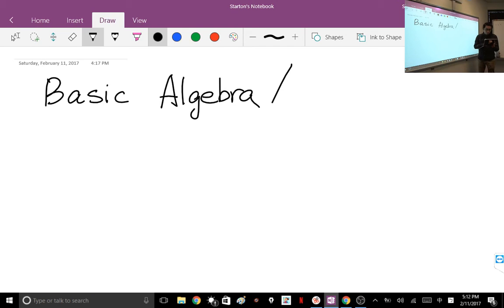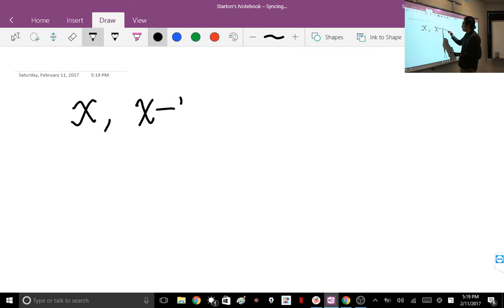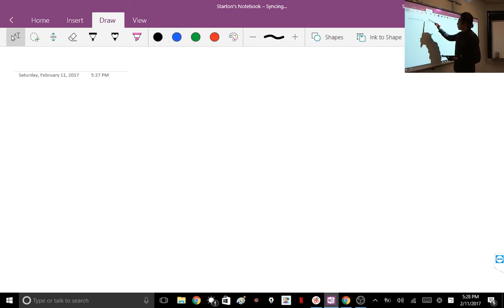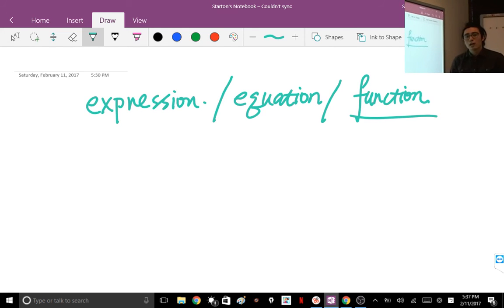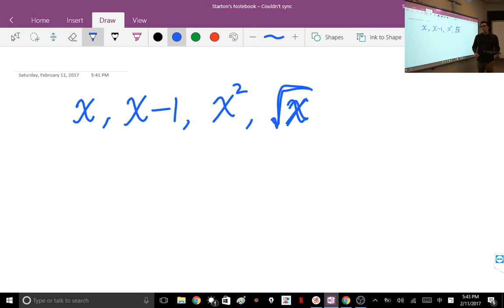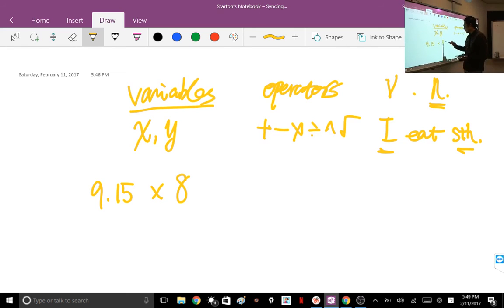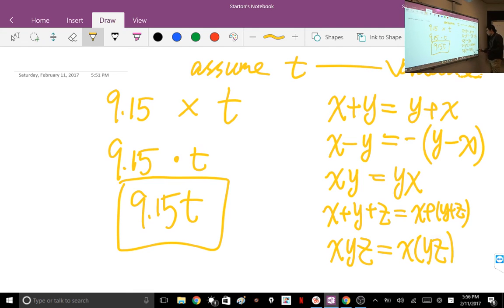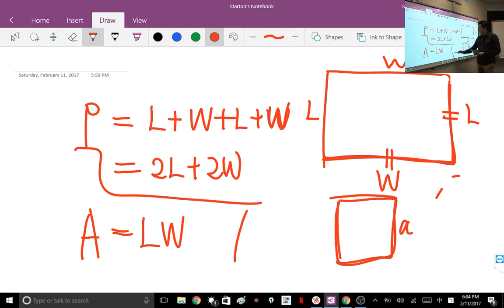Yuan Wang Online TA